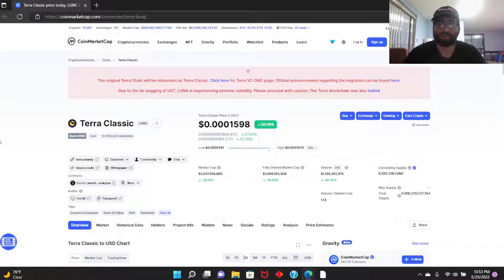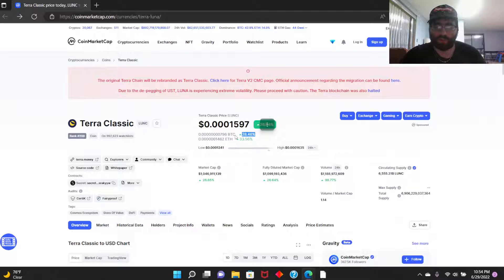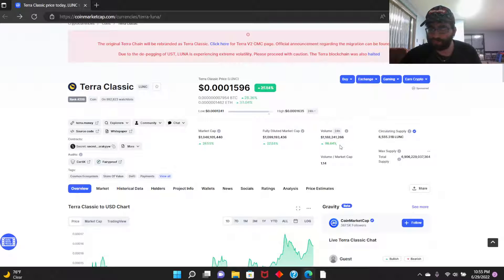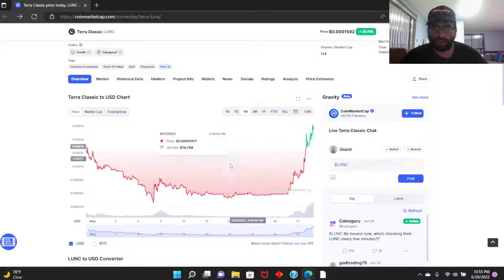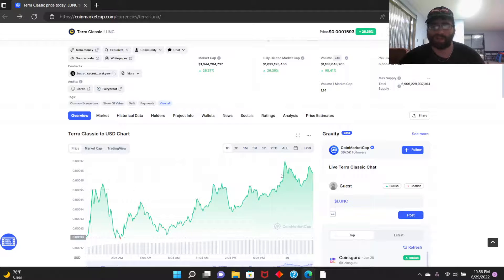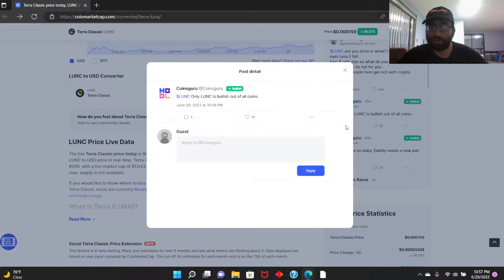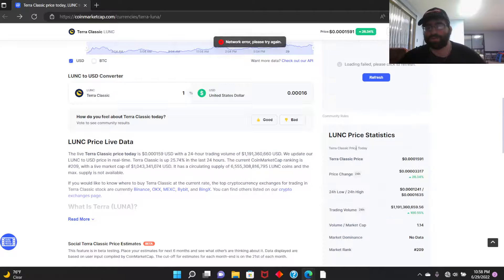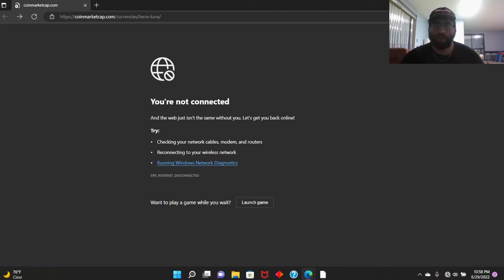Terra Luna is Blowing up in price, is this where it Explodes up or down!?